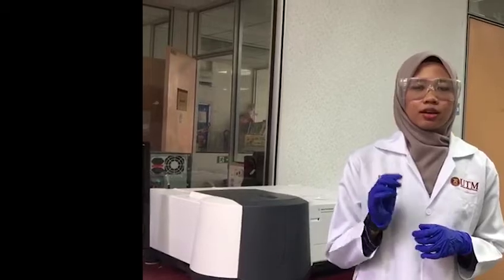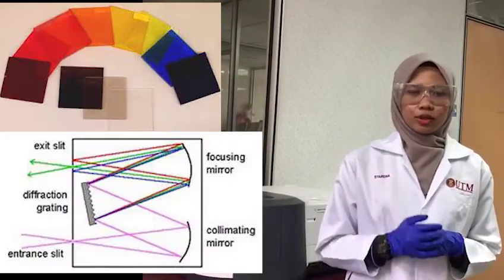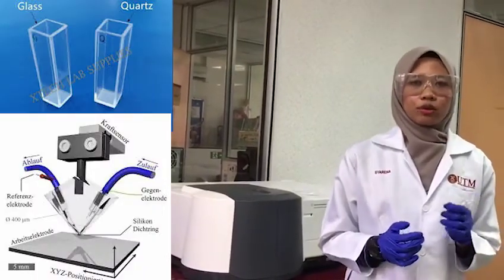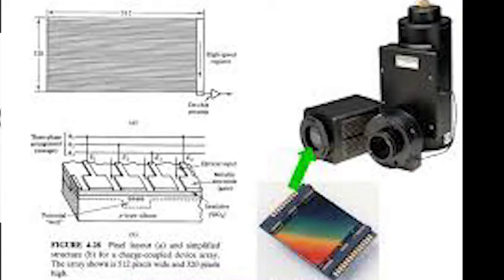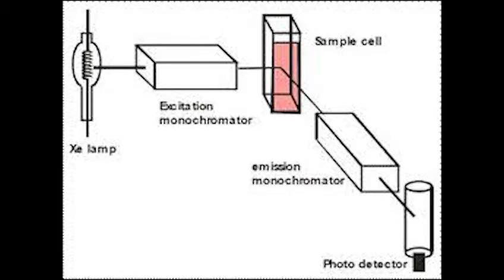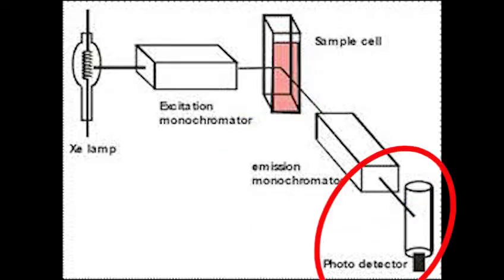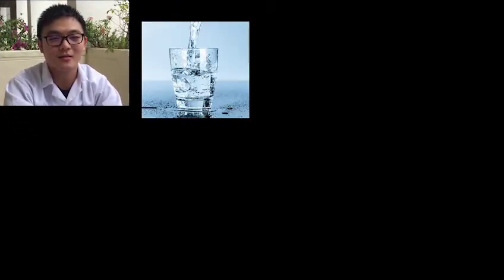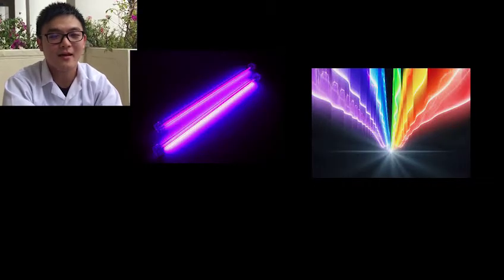Fluorescence Spectrocopy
SSCC 3233 Instrumental Analysis, Faculty of Science, University of Technology, Malaysia